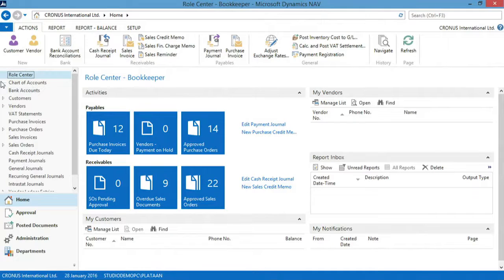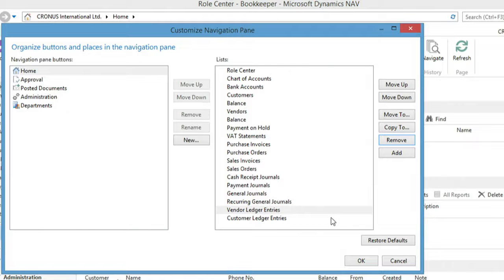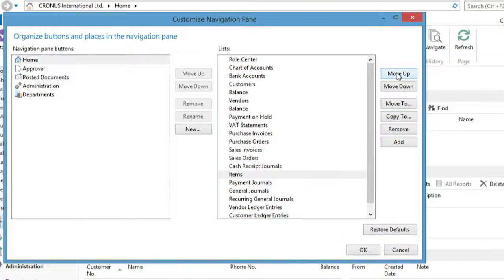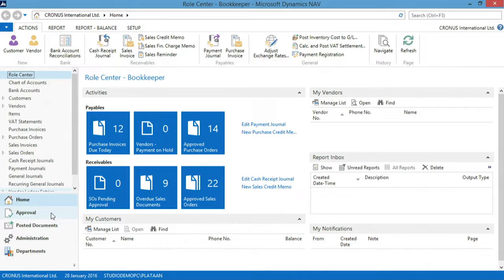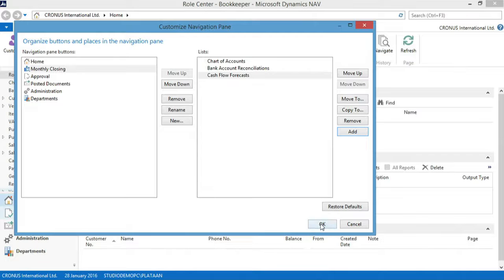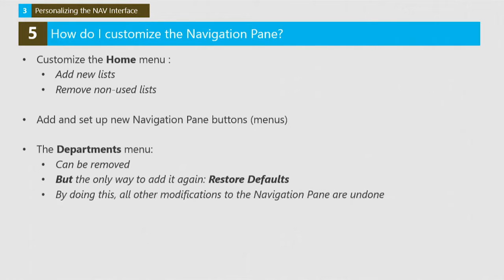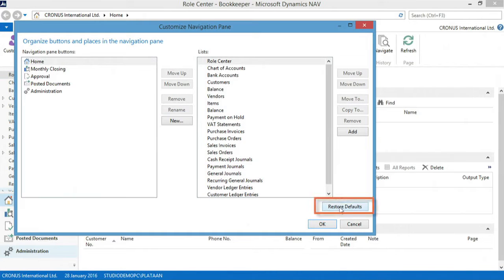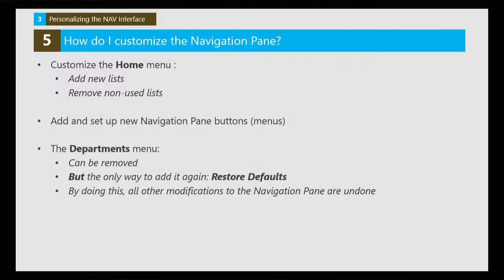Dynamics NAV 4-6 How do I customize the Navigation Pane?